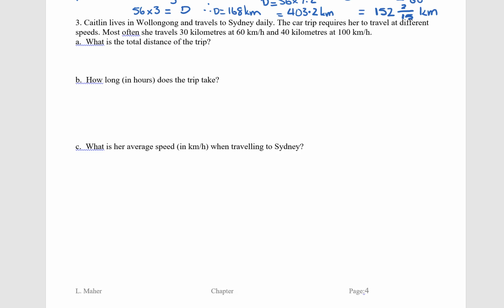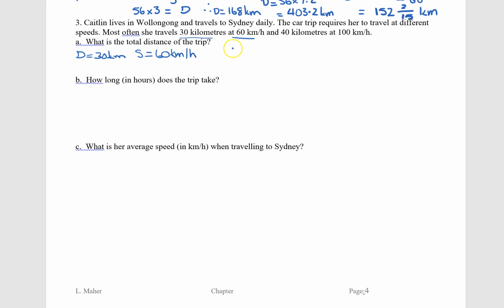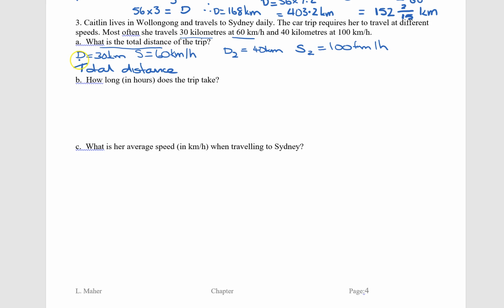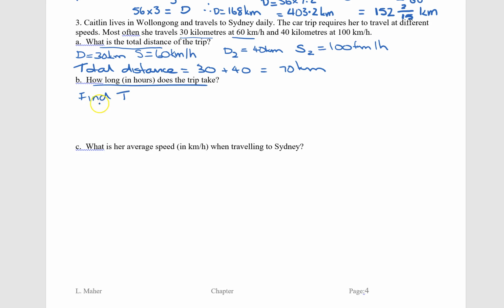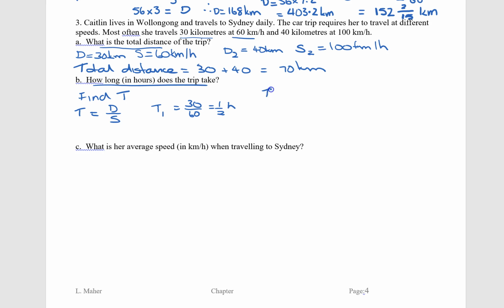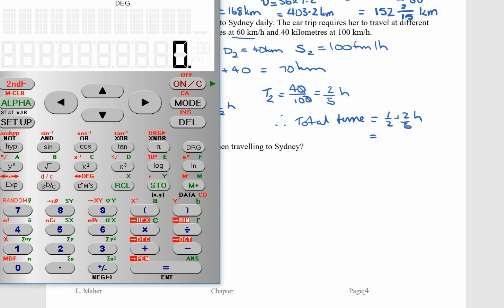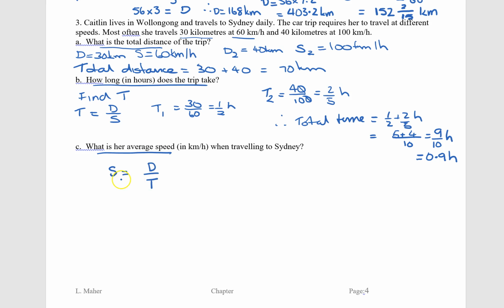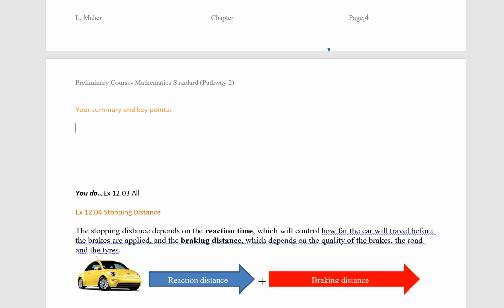12 03 Example 3